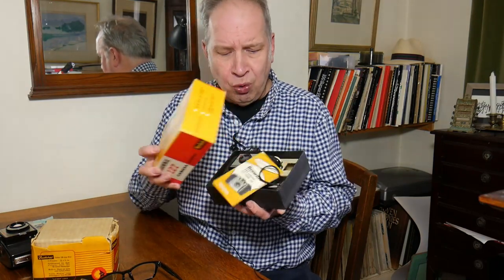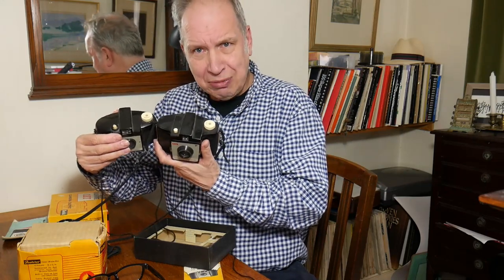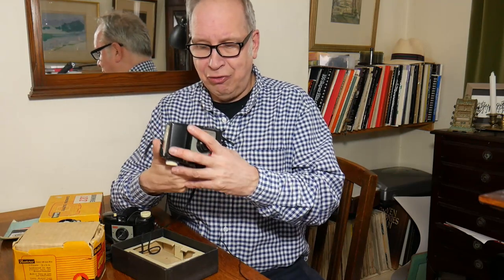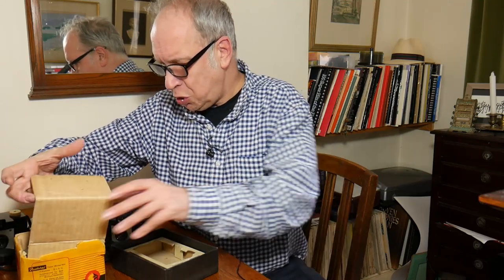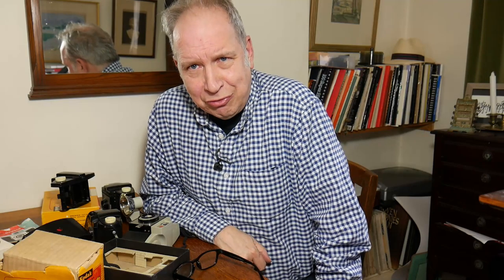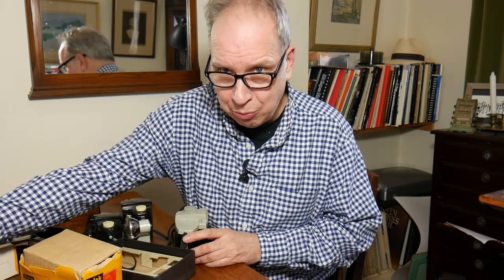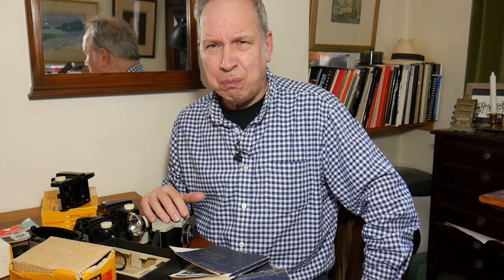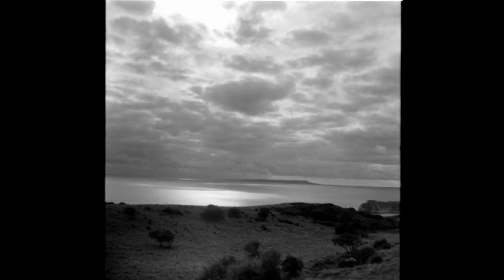Kodak Cresta Cameras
A guide to the Kodak 120 Cresta Cameras of the 1950's and early 1960's